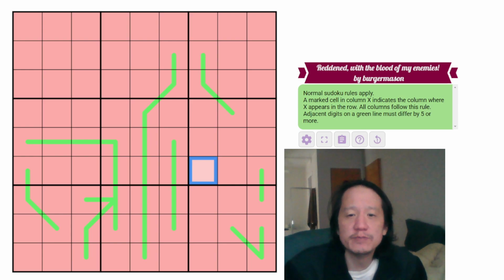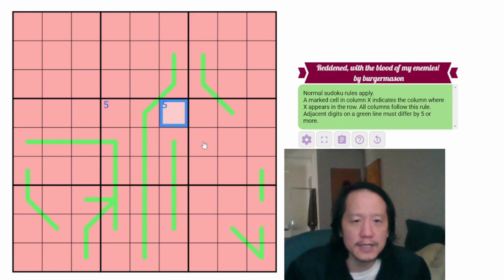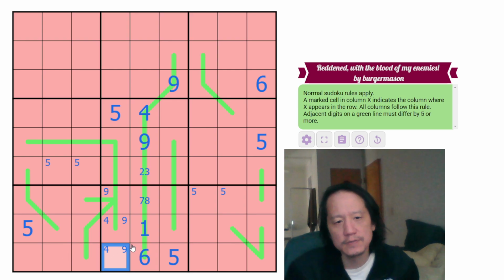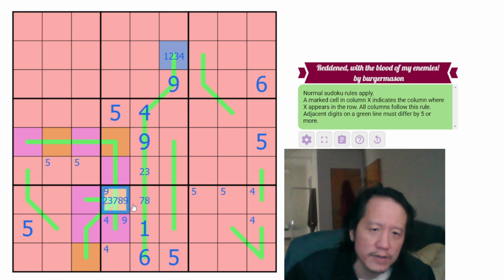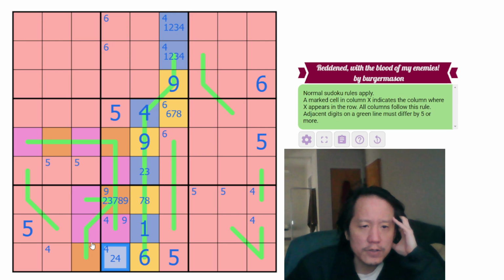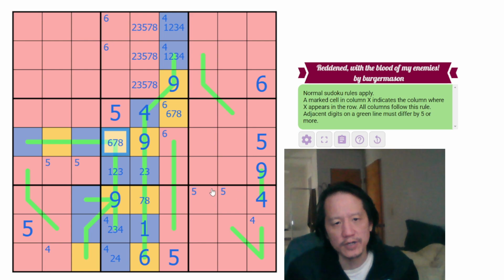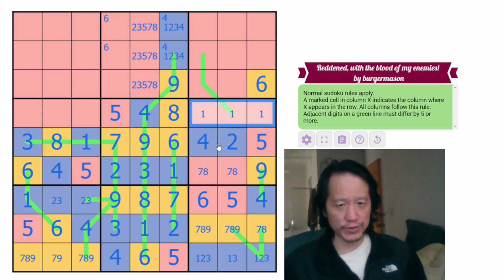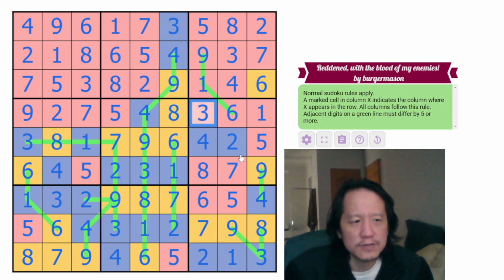Learn How To Sudoku with Reddened, with the blood of my enemies! Episode 32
Play along with Reddened, with the blood of my enemies! by burgermason